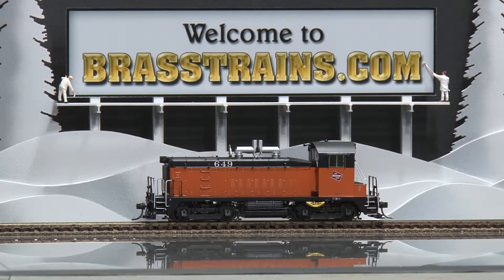050480-O Scale 1:48 Brass Model Train - Factory Painted Car Works Revolving Shovel - Pile Driver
=== BRASSTRAINS.COM ===

050480 - O Scale 1:48 Brass Model Train - Factory Painted Car Works Revolving Shovel - Pile Driver